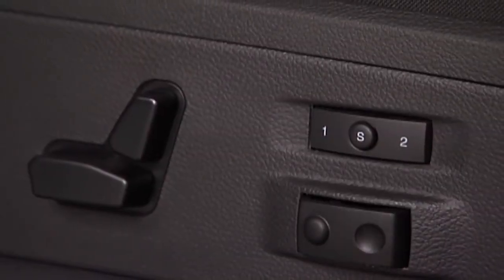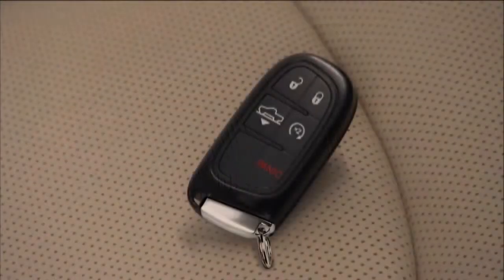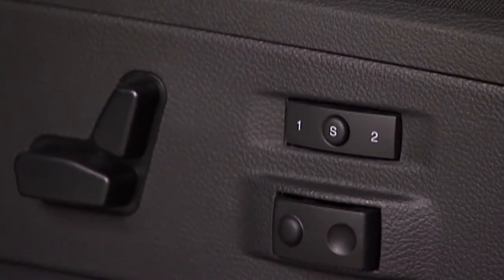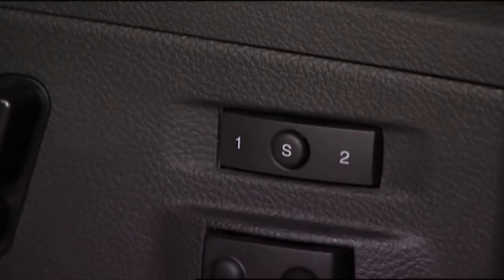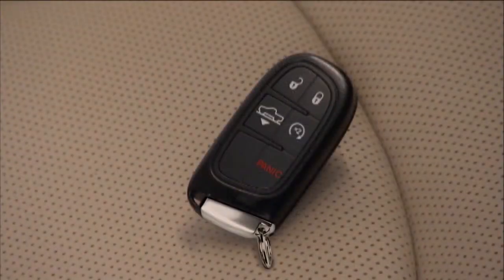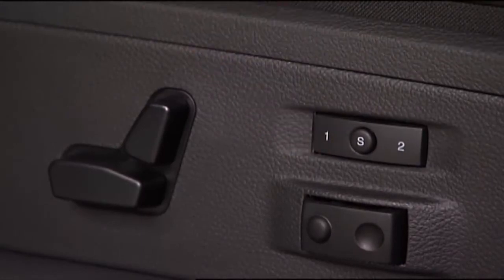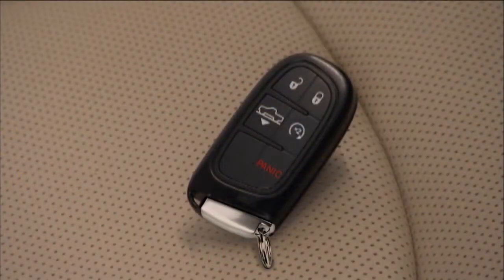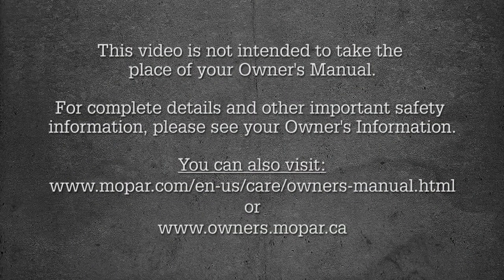Driver Memory Seat-How to set car seat position in 2018 Ram Truck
The driving seats on your 2018 Ram Truck provide a wide range of comfort options, including adjustable lumbar support. Learn how to set and program your car seat position.